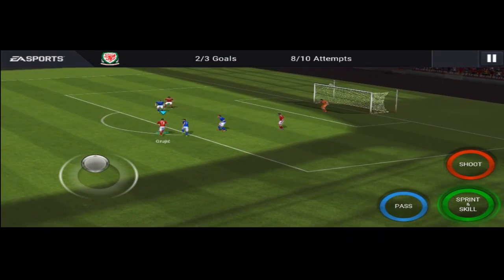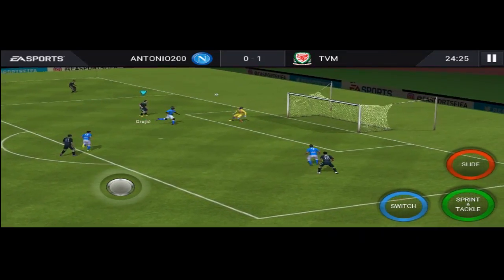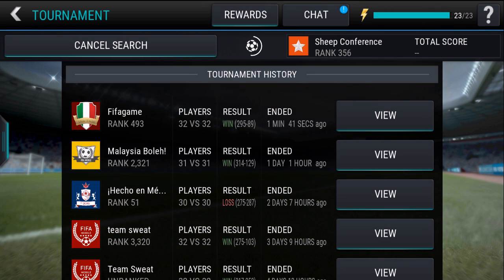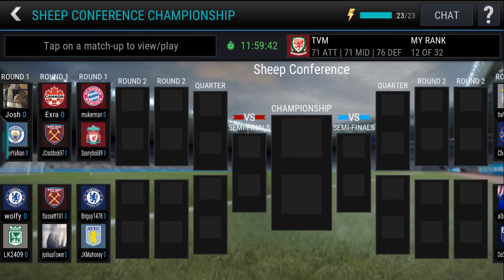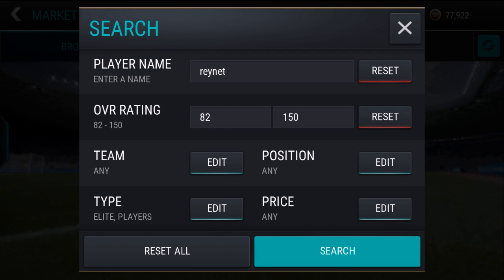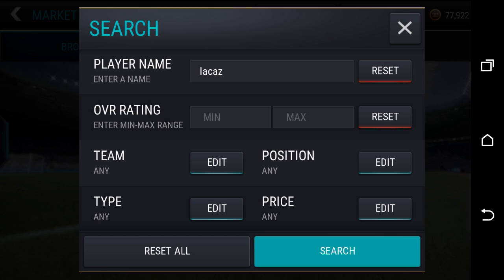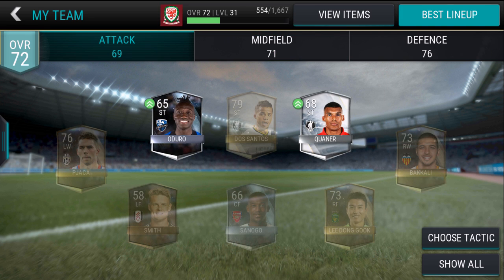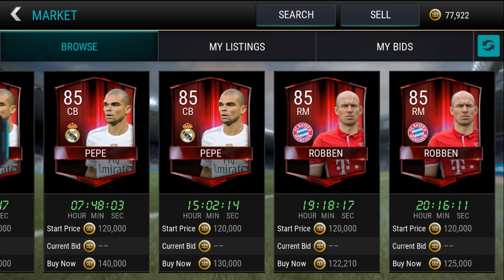FIFA 17 Mobile ROAD TO GLORY Ep.19 | 2 NEW ELITES !!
WHERE ELSE CAN YOU FIND ME?

WHAT TYPE OF VIDEOS DO I MAKE?

1&UP
I am the proud creator of a series known as the 1&up. A series where I take 1 player and build a full inform team around him, upgrading from bronze to IF. How do I get the upgrades? GOALS! 1 goal = 1 upgrade. Simple and sweet!

PACK OPENINGS...
Although I haven't been consistent with my pack openings, I aim to be! Every week I will do a HUGE pack opening to mark the new TOTW and whenever there's something nice in packs...

SUB SQUAD BUILDERS...
I have been on and off with squads but now they're here to stay. I will create almost anything on the way to finding that perfect team. Got a squad suggestion? Pop it in the comments!...